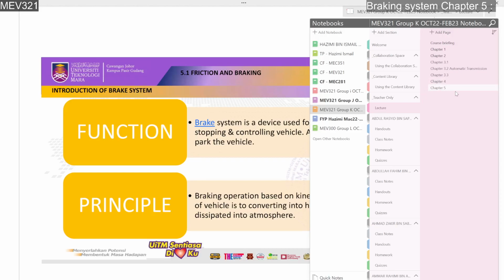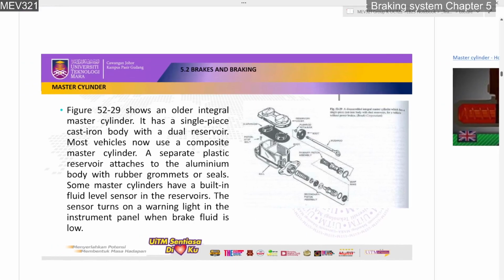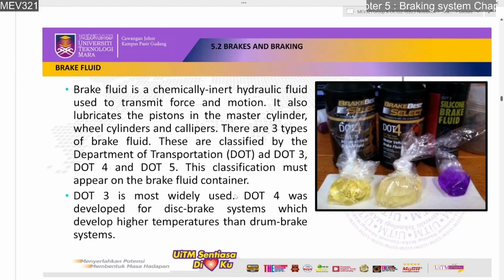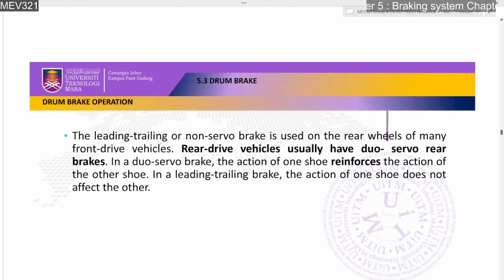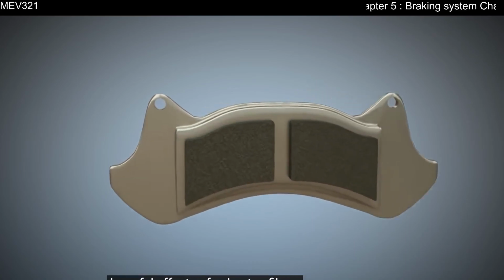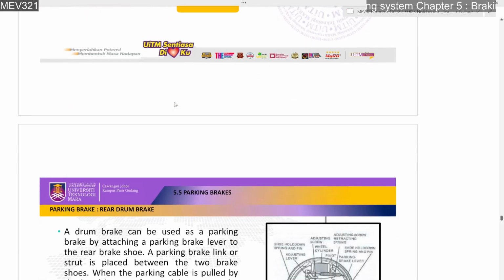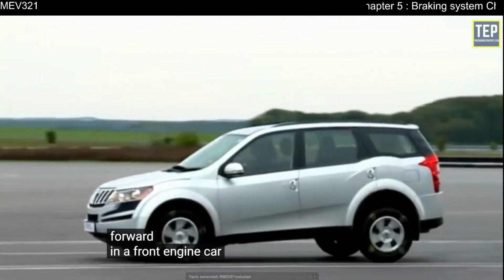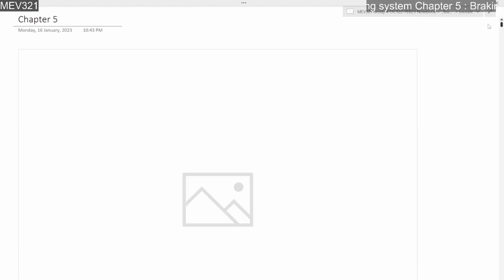MEV321 Chapter 5 Automotive Brake